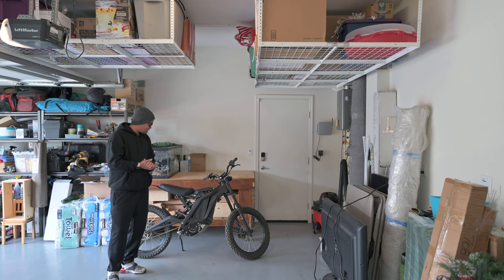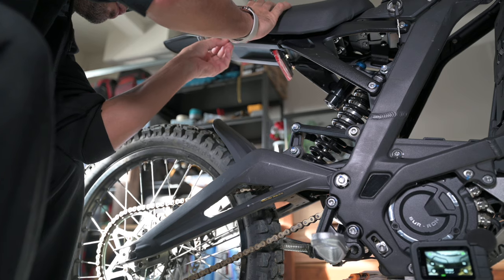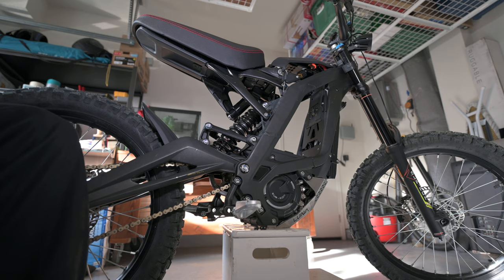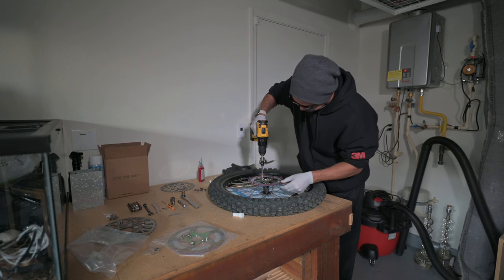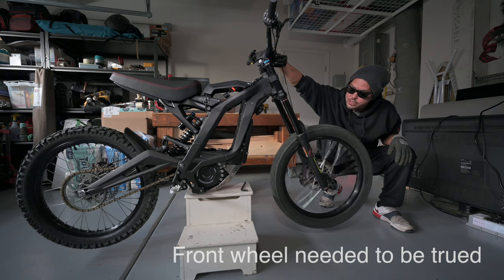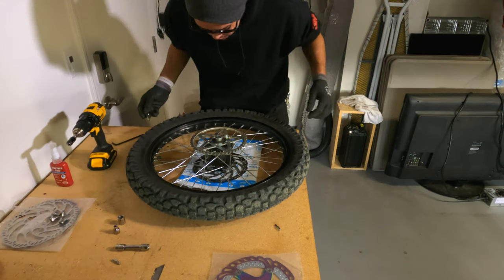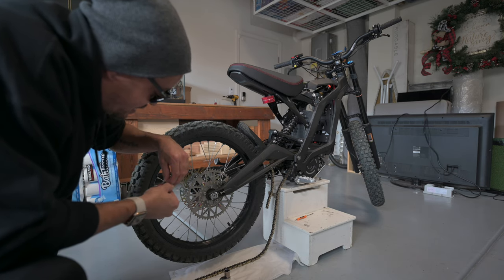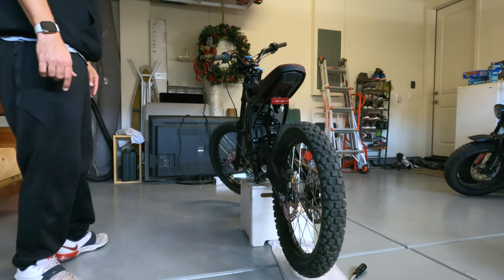Sur-Ron 3X Upgrade Tutorial: Floating Seat, Floating Rotors, 54T 2pcs Sprocket!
This is my Sur-Ron X upgrade tutorial. I'm upgrading my bike by adding Luna's floating seat, floating rotors, and their 54T 2pc sprocket. I go over how to install each, and try to give you tips and tricks that I've learned while working on the bike.

Sorry for the video's length, I tried to keep it as short as possible while still giving you all of the information that I thought that you needed. I had a blast making this video for you guys and plan on putting out more videos like this, in the future.